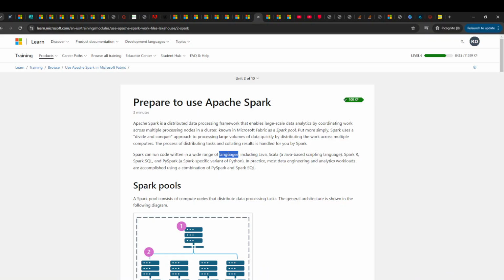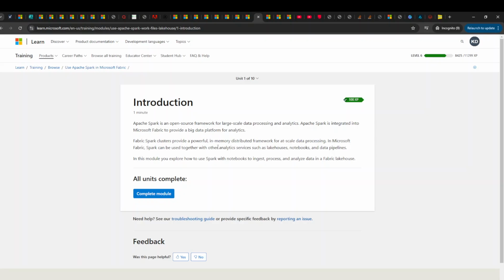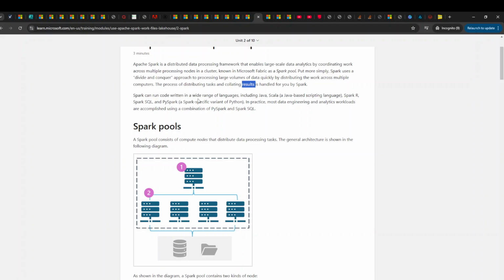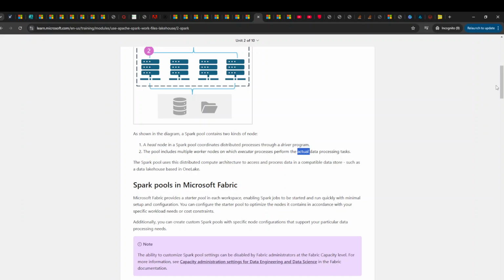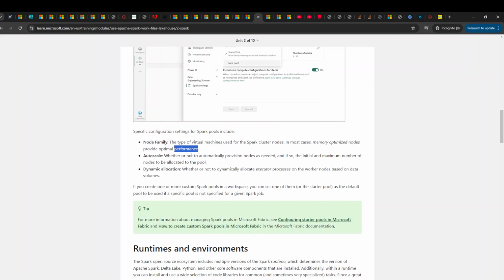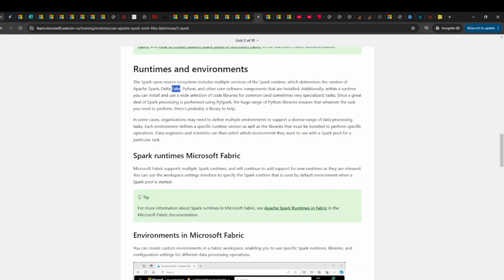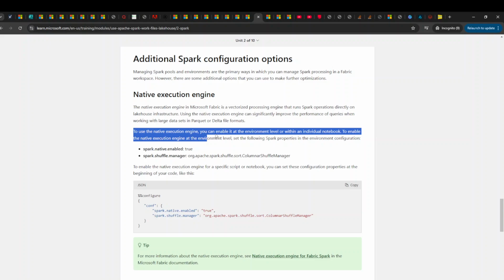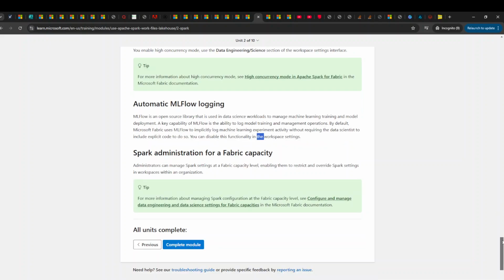Microsoft Fabric with Apache Spark